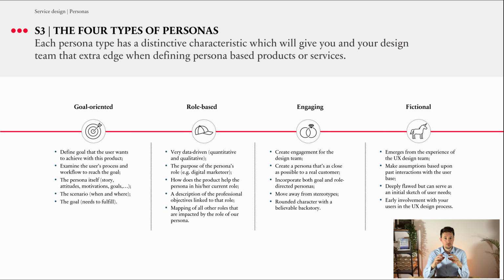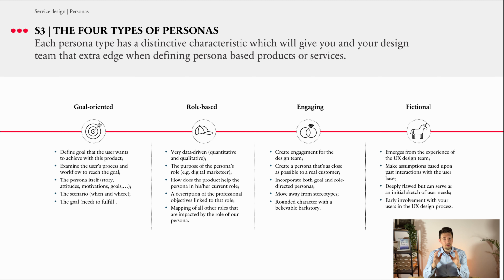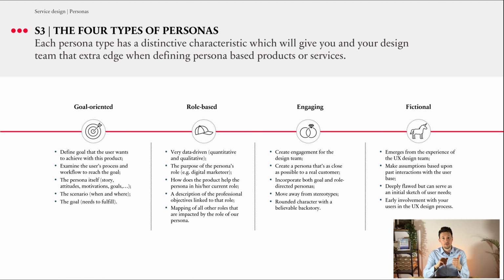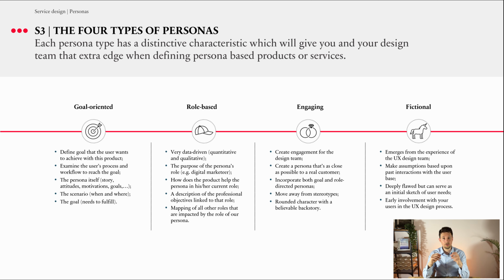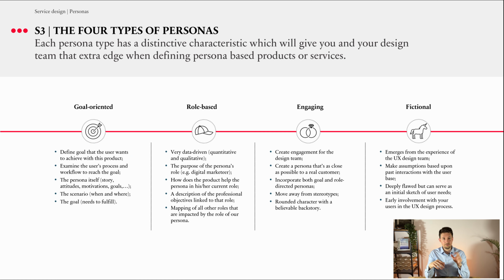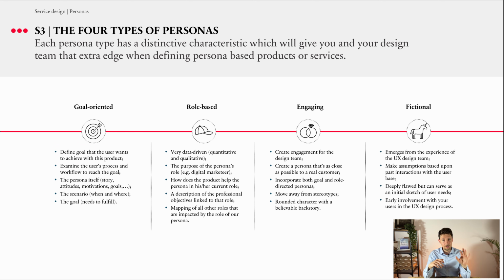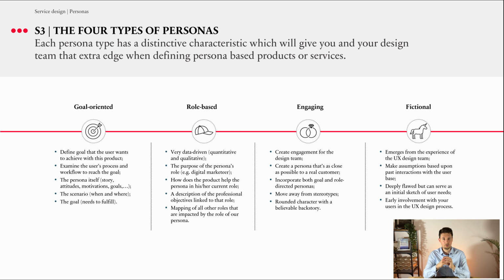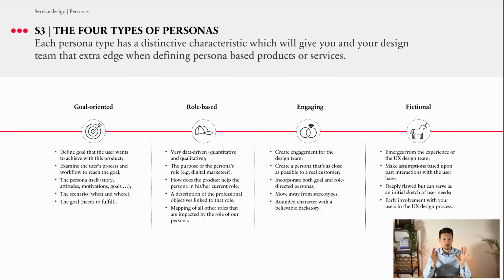The 4 types of user personas (part 3)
In this video we will cover the 4 types of personas that are most often used in the world of service design.

Basically you have personas that are:
1) Goal-oriented
2) Role-based
3) Engaging
4) Fictional

Want to know more about service design?